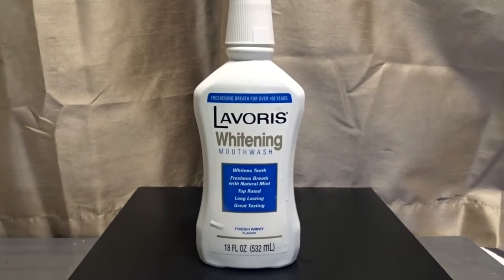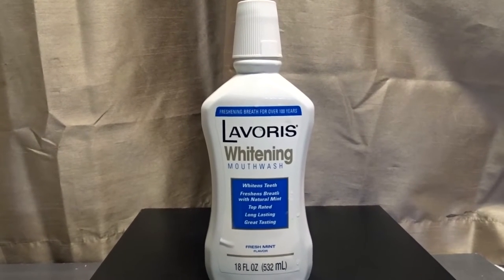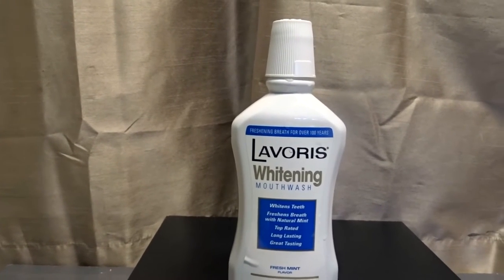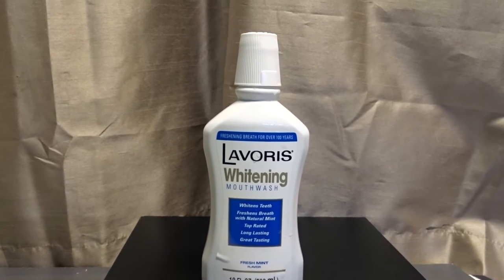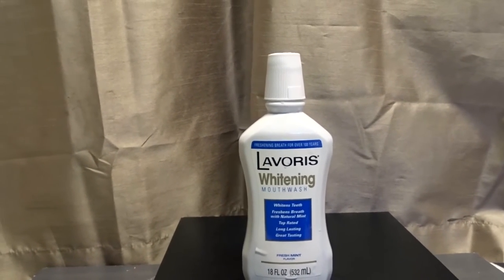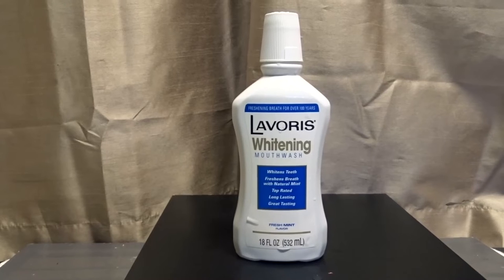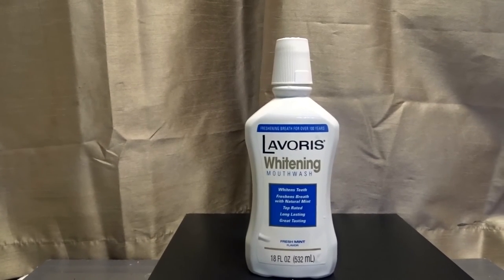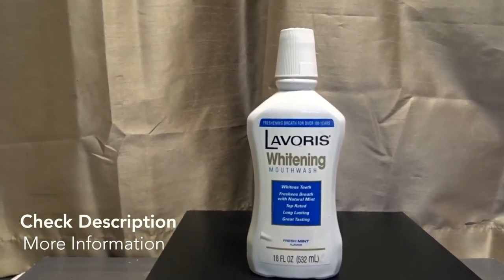✅ How To Use Lavoris Fresh Mint Whitening Mouthwash Review 🔴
About this product:

Lavoris Fresh Mint Whitening Mouthwash

THIS LAVORIS MOUTHWASH WHITENING RINSE IS BRAND NEW AND IN GOOD CONDITION. IT COMES IN A CONTAINER. THIS IS A VERY WELL KNOWN AND PREFERRED ITEM BY MANY.